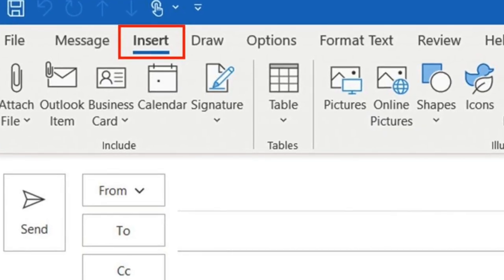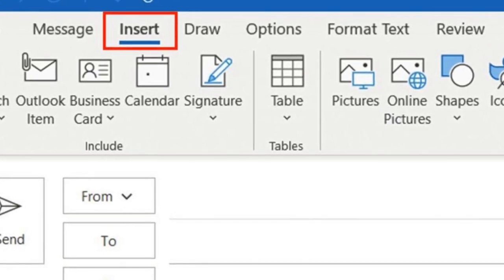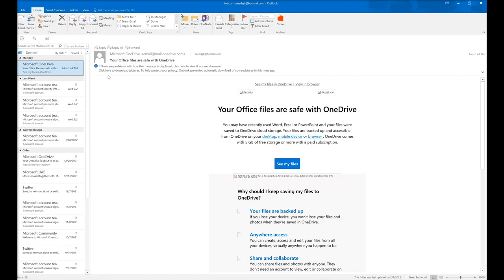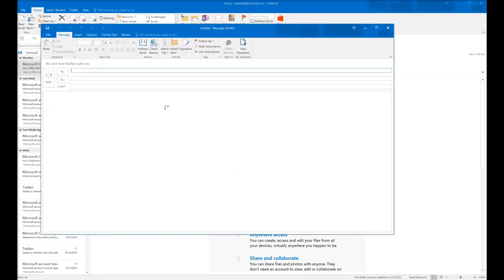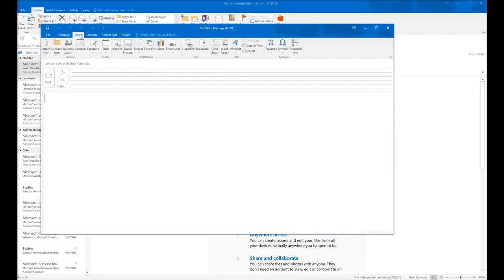FIX: Missing INSERT Tab in OUTLOOK | Insert tab not showing? Look here.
--- Is the Insert tab in Outlook missing?  Maybe it's just where you're looking!  Watch this tutorial to see exactly where to find it.